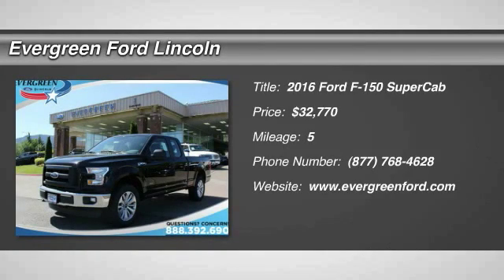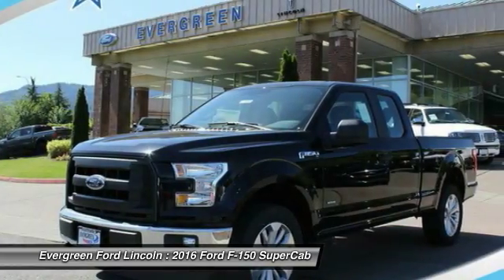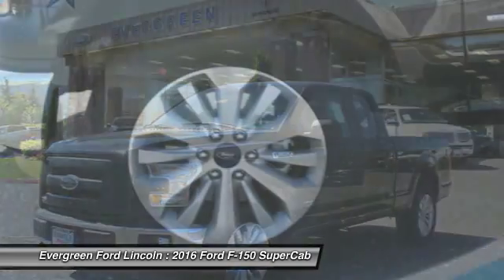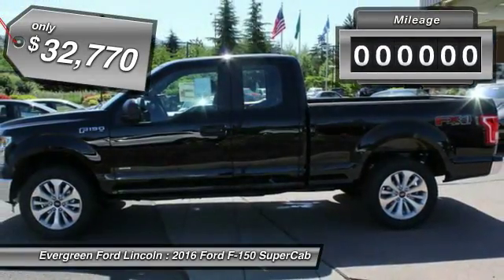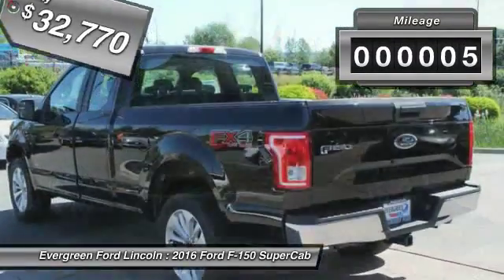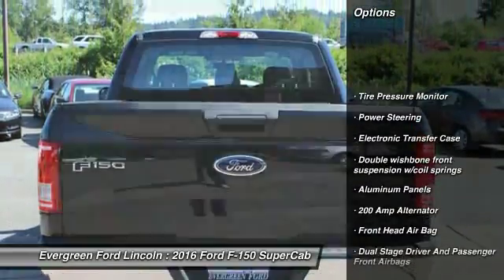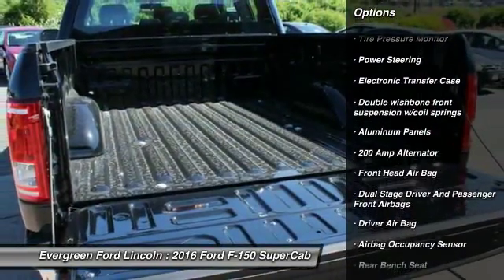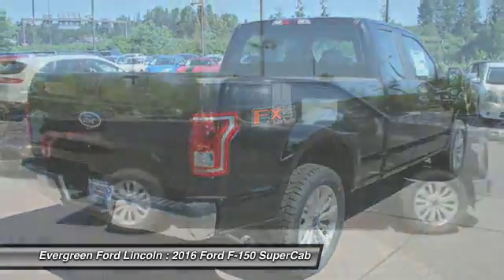2016 Ford F-150 Issaquah WA 16-1662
2016 Ford F-150 4WD 145WB

1500 18th Ave. Northwest

1;500 - Bonus Cash. Exp. 07/05;  1;000 - RETAIL Customer Cash. Exp. 07/05;  300 - Ford EcoBoost BONUS Cash. Exp. 07/05;  500 - Ford Credit Retail Bonus Cash. Exp. 07/05;  500 - Retail Bonus Cash. Exp. 07/05  IN TRANSIT : ETA 05/23  All prices are subject to change without notice. We reserve the right to refuse to honor any incorrect internet prices as we cannot account for human or technical error.Includes all available  manufacturer  rebates for qualified buyers